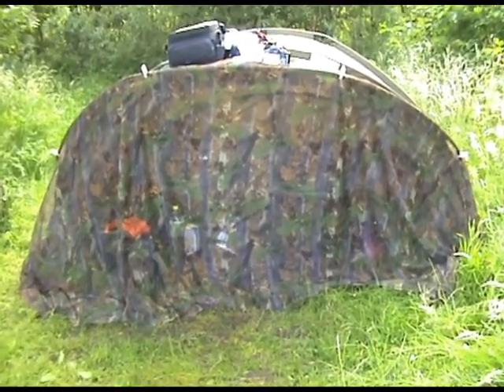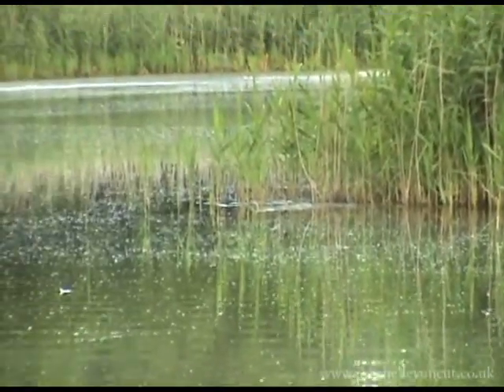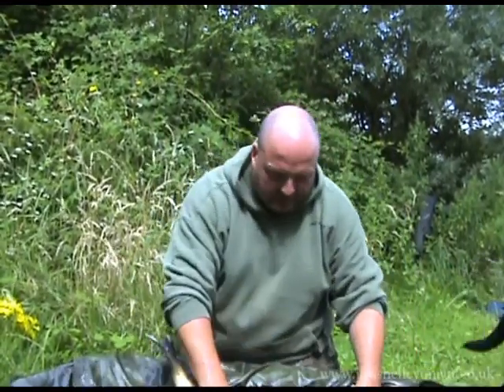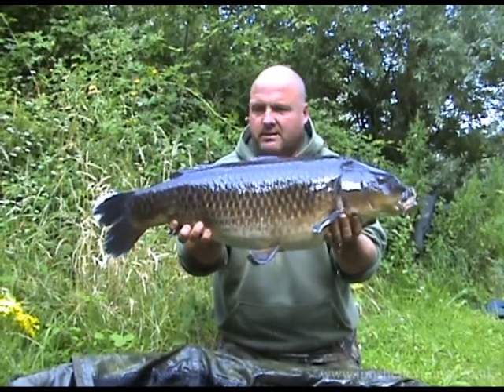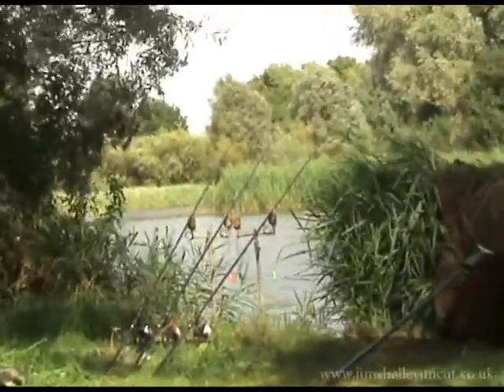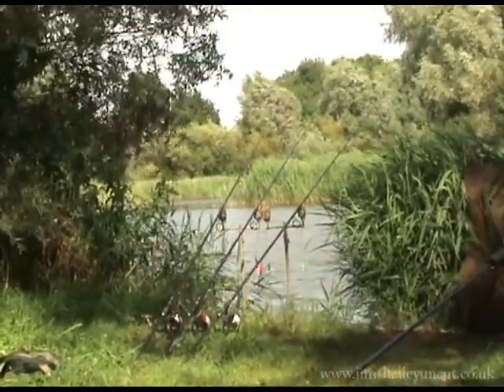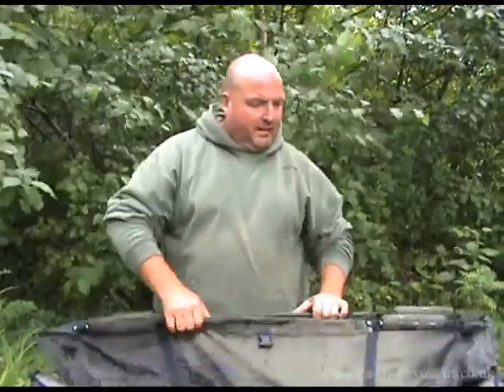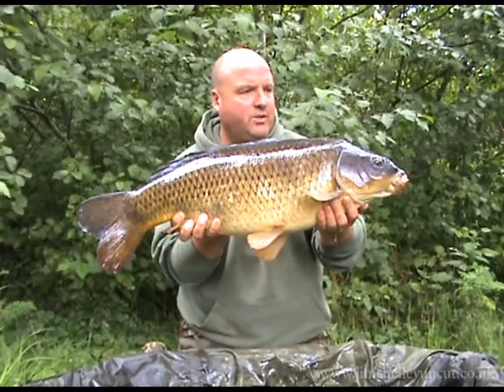Jim Shelley August 2012 Update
Jim updates us on his captures over the last few weeks